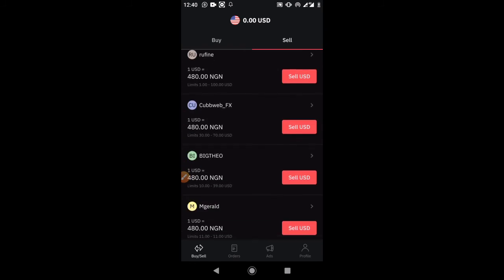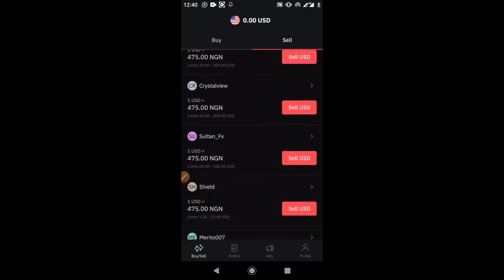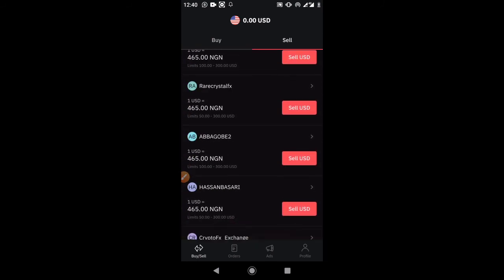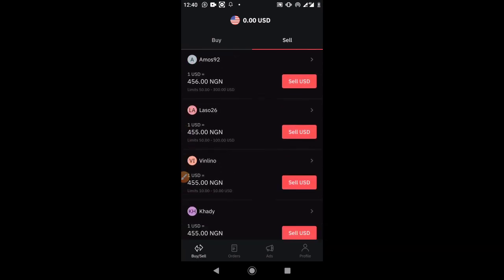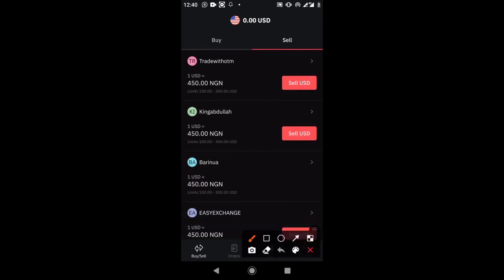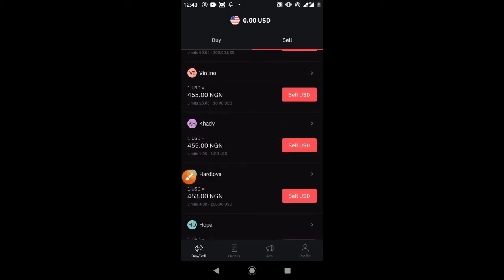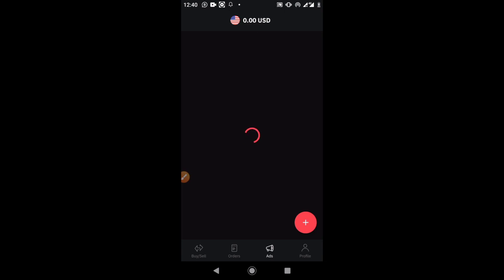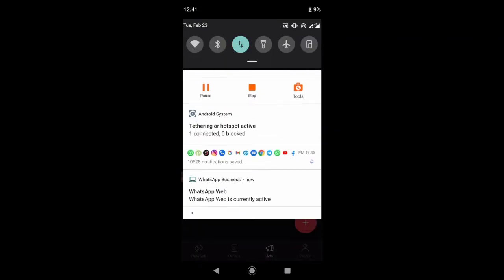How to create ads on DP2P